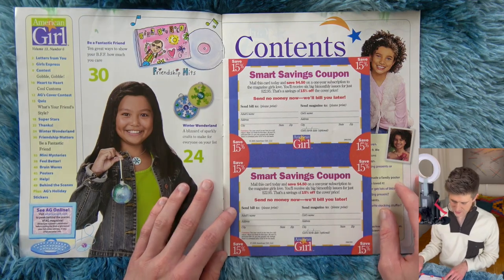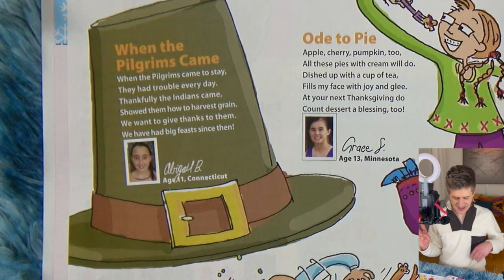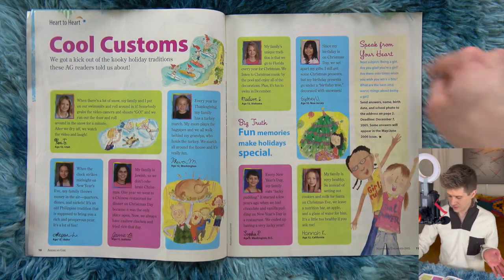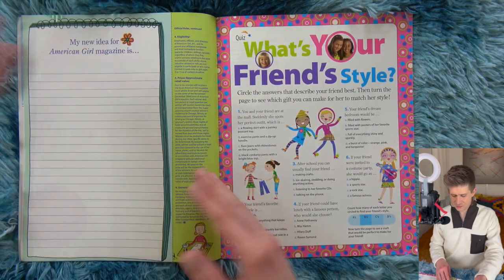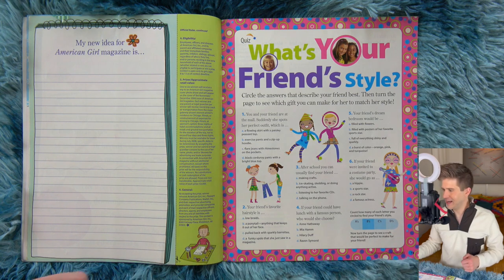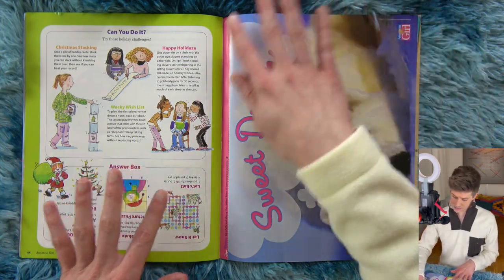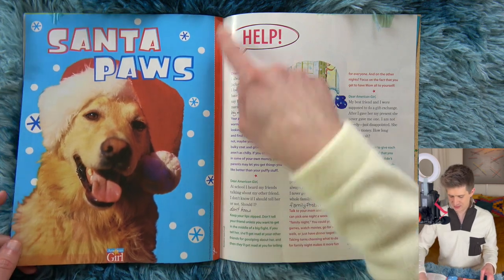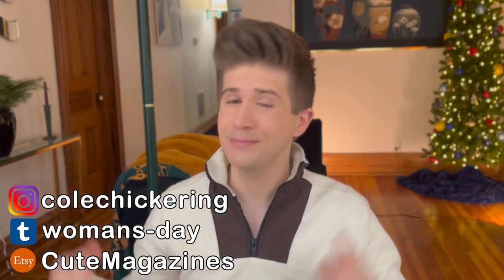American Girl Magazine Nov/Dec 2005 | Cole Chickering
Let's enjoy some mid 2000s holiday ~*sparkle*~
There will be Christmas crafts, funky updos, and enough of girl-power to brighten up even your darkest December. So join me and the girls for this cheery page-by-page flip through of vintage American Girl Magazine!

Hang out with me every Sunday for commentary on vintage 80s, 90s, and 2000s advertisements, fashion, culture, food, and kids' stuff.

My Etsy Store!